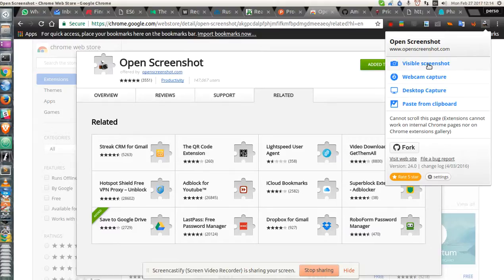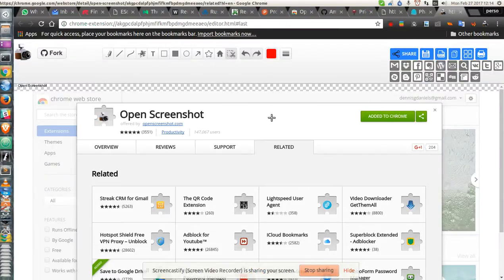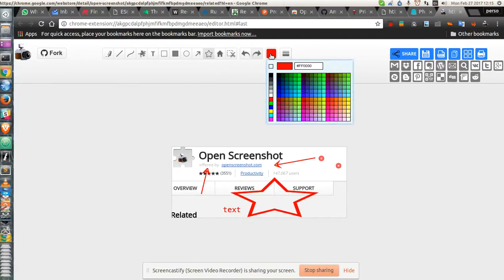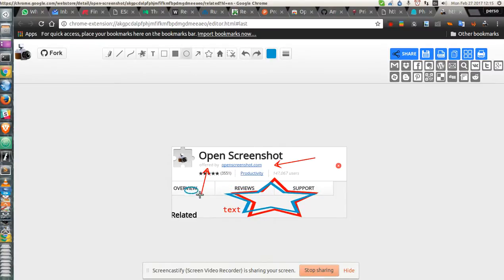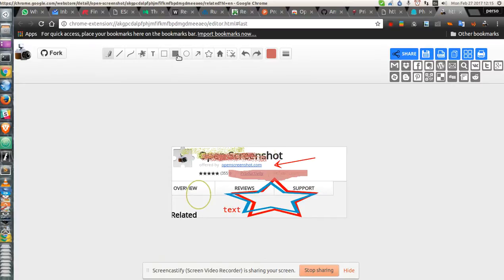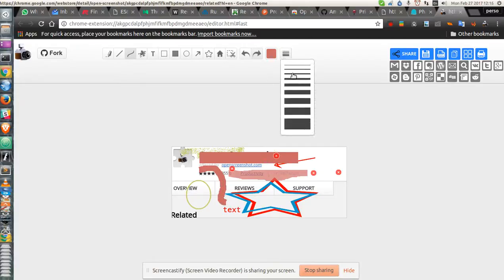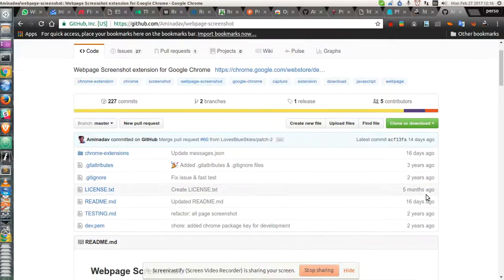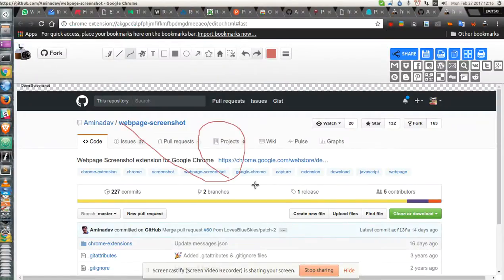open screenshot demonstration on chrome Feb 27, 2017